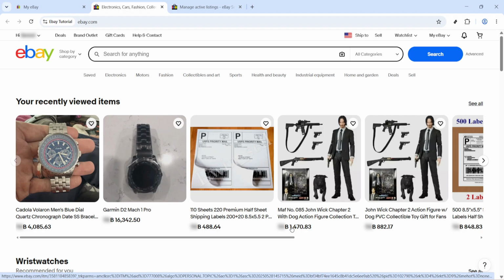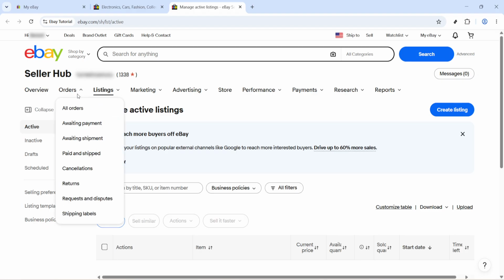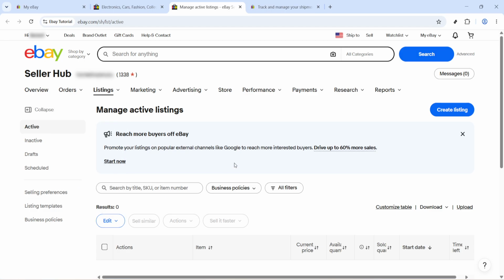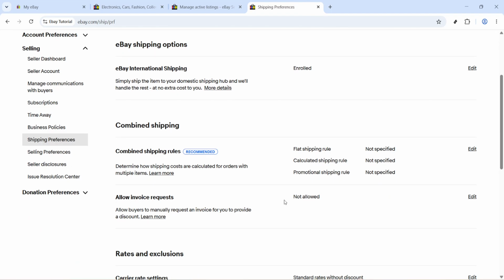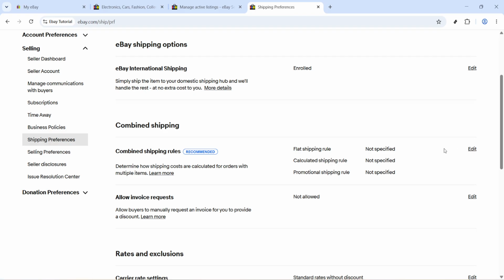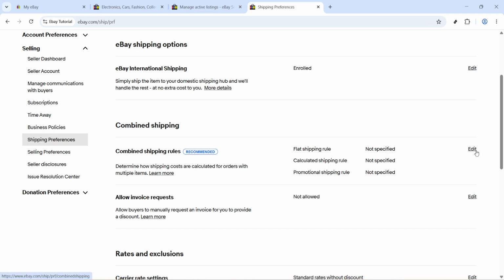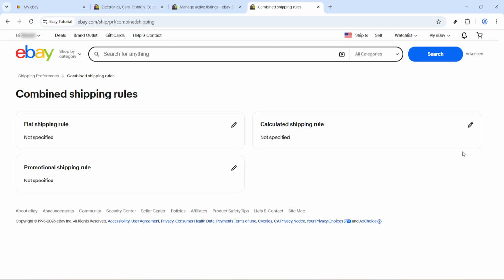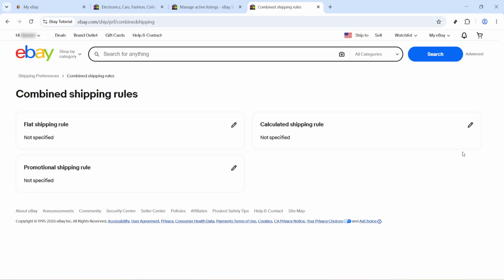How to combine shipping on eBay (Step By Step 2026)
How to combine shipping on eBay